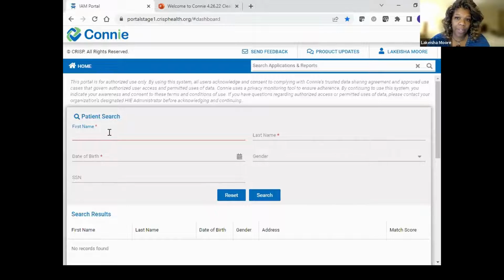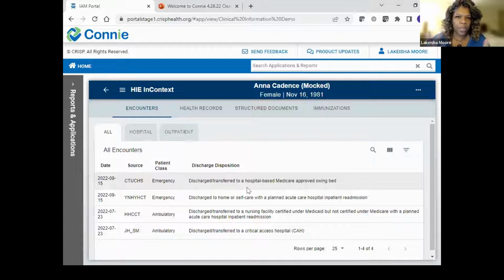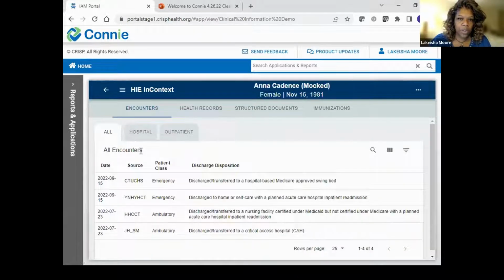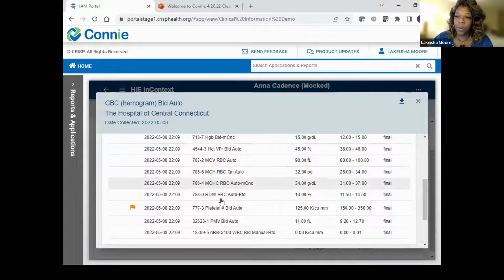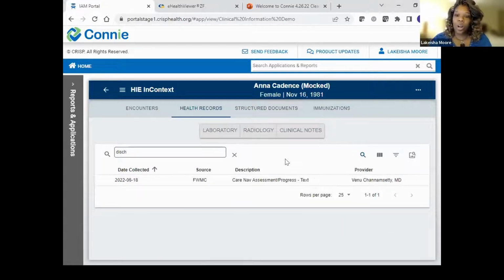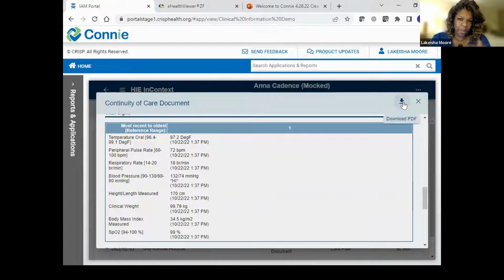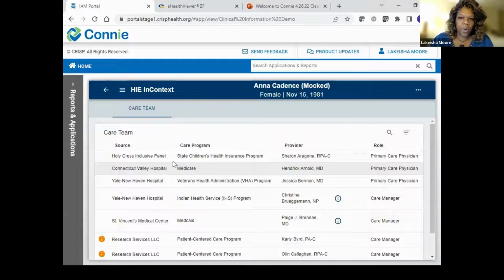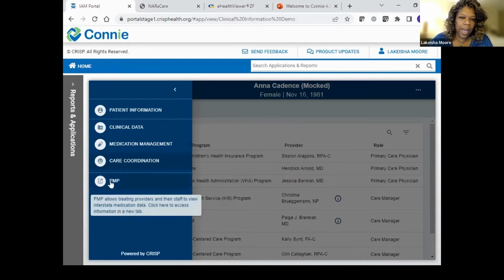Using the Connie Portal